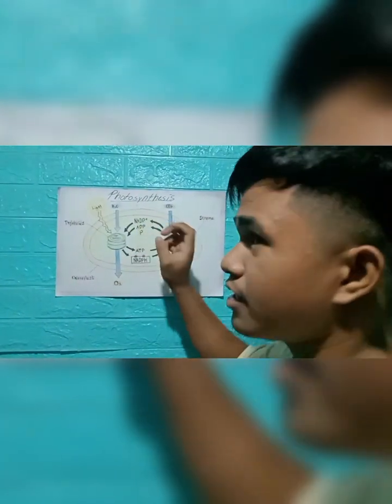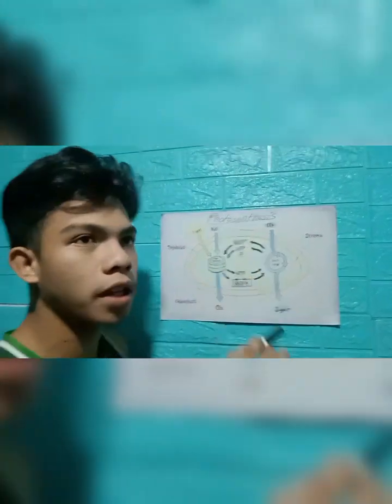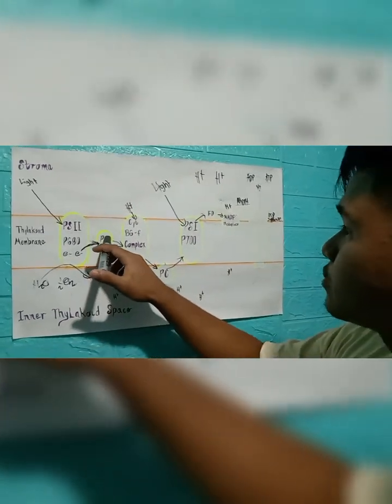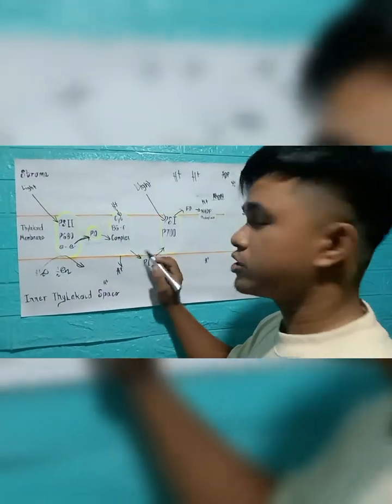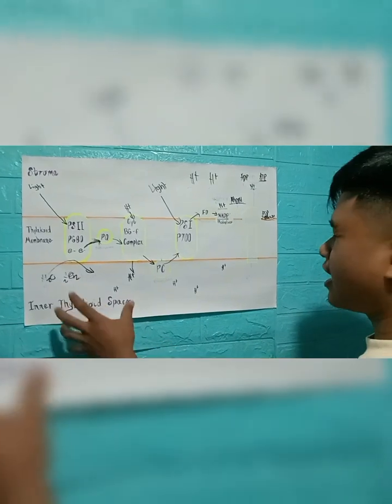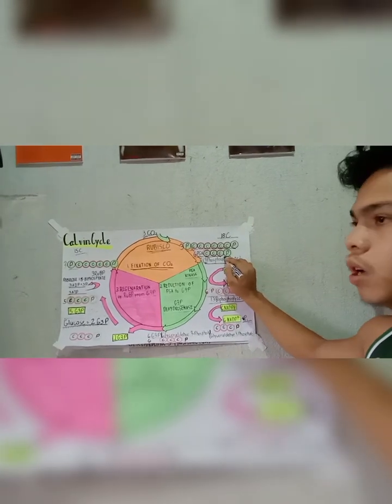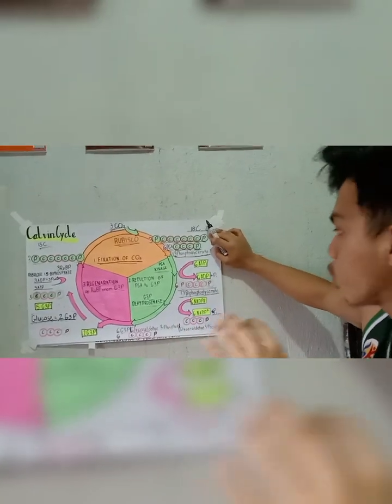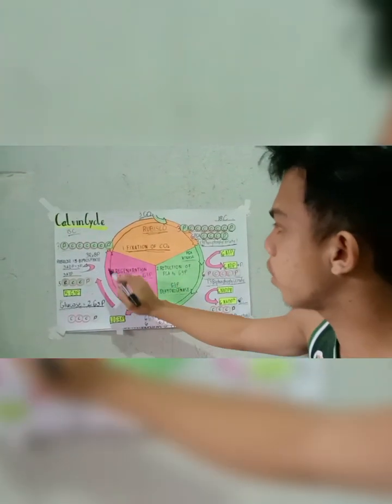STAGES OF PHOTOSYNTHESIS